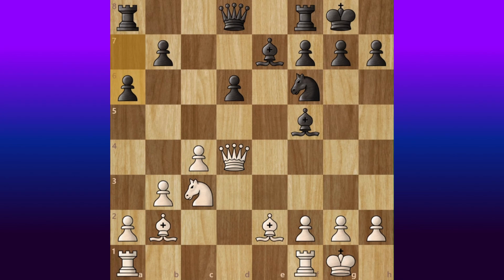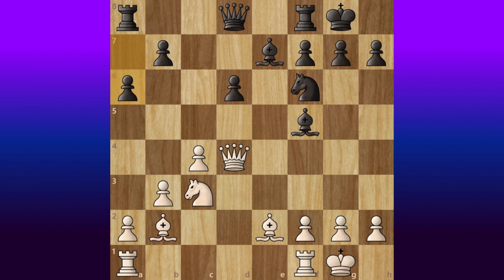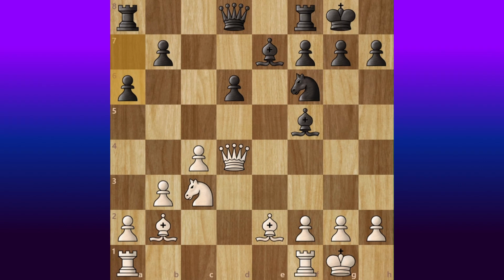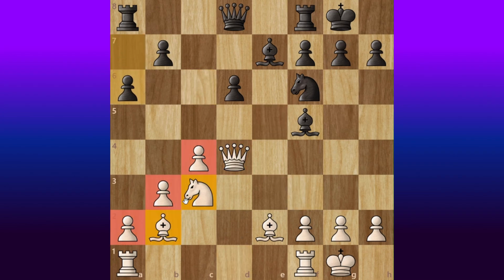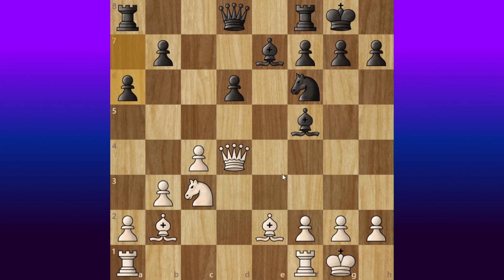Building A Kingside Attack | Episode 48 | Chess Guide Beginner To Intermediate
Building A Kingside Attack.
Chess Guide.